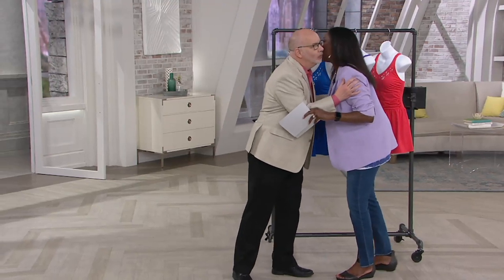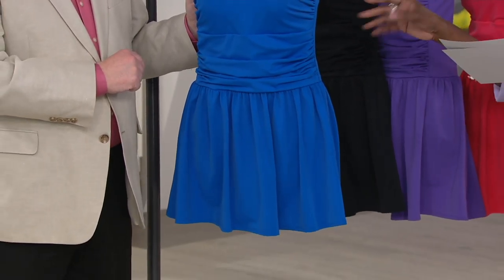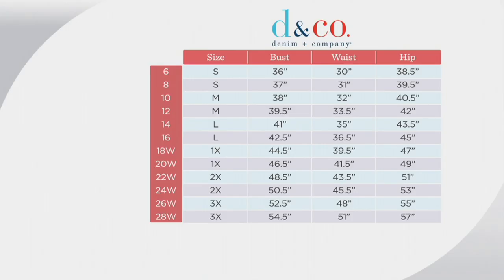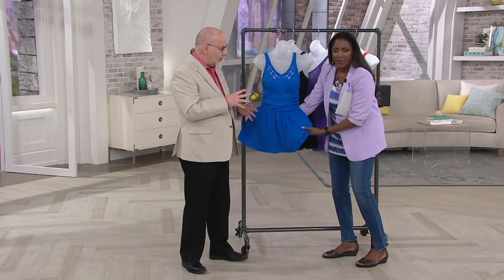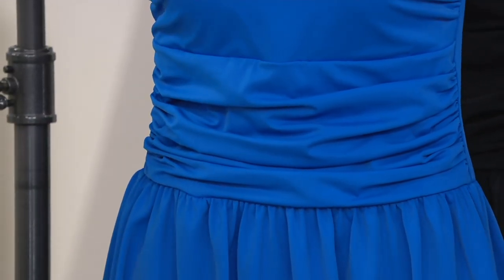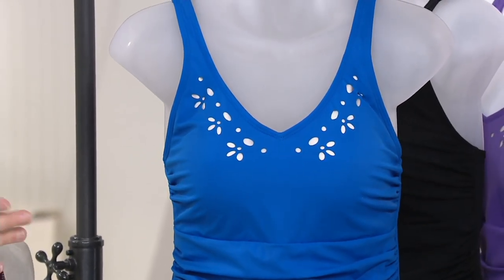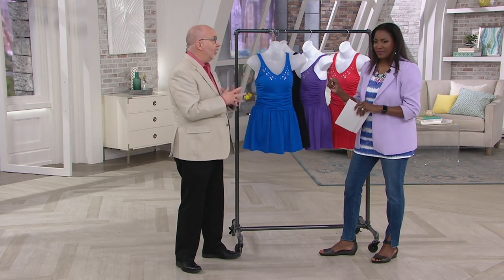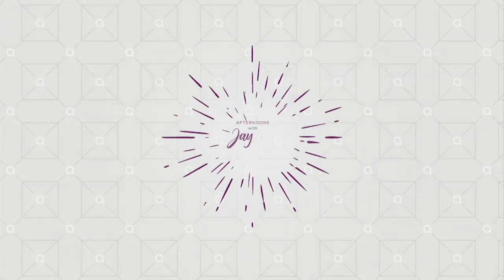Denim & Co. Beach Laser Cut Swim Dress on QVC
Denim & Co. Beach Laser Cut Swim Dress

Jump in (for joy)! A laser-cut swim dress with sweet shirring fuels your pool time with youthful enthusiasm--and just-right coverage. From Denim & Co.&reg; Fashions.